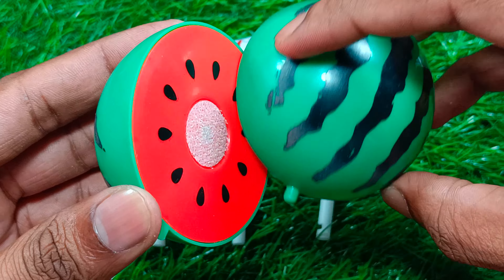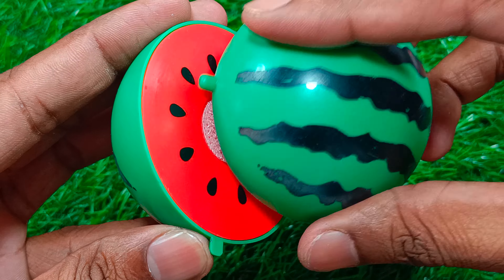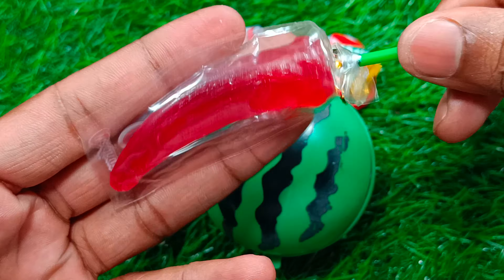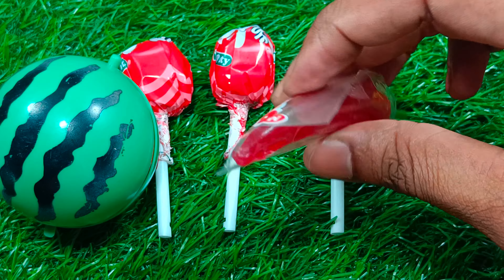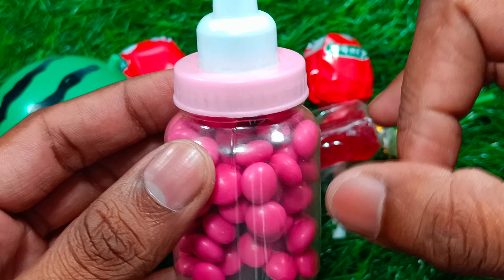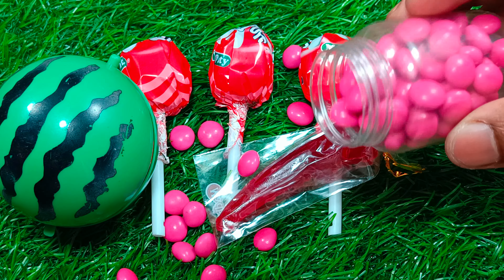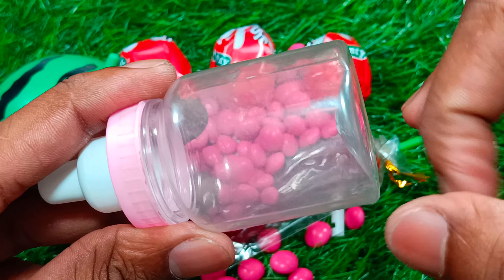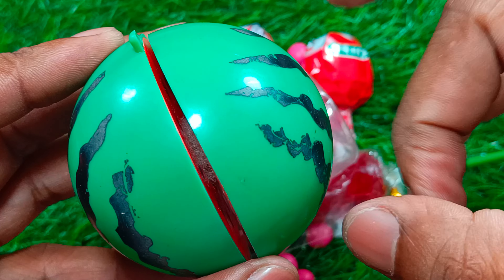Satisfying | Candy Lollipop Unpacking Videos | 3 Candy's Unpacking Videos